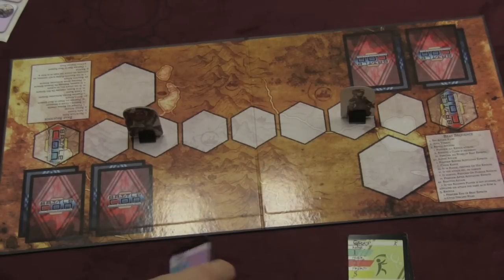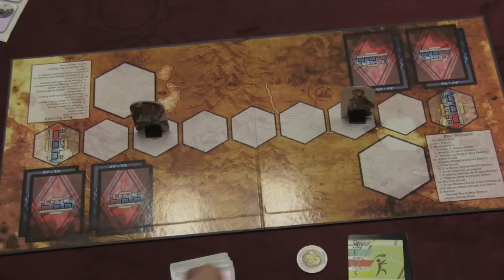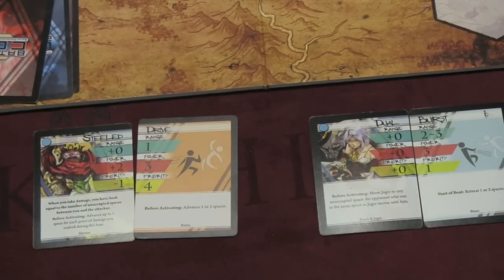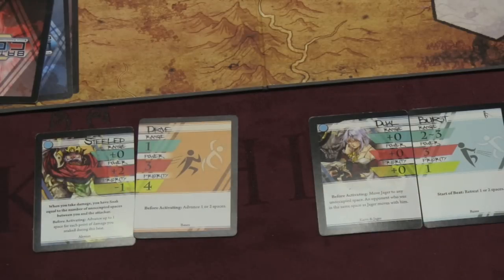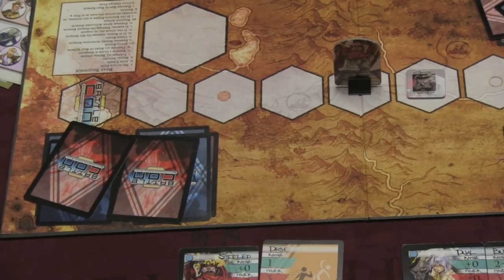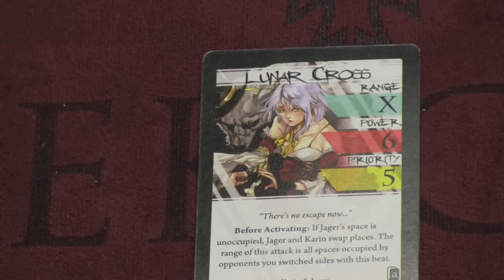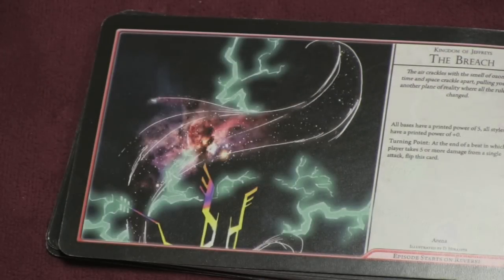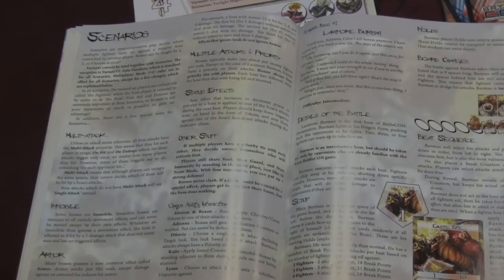BattleCON: Devastation of Indines Review - with Tom Vasel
Tom Vasel takes a look at this sequel to BattleCON: War of Indines

00:00 - Introduction
01:28 - Game overview
11:01 - Final thoughts